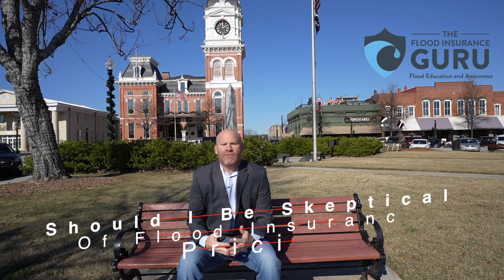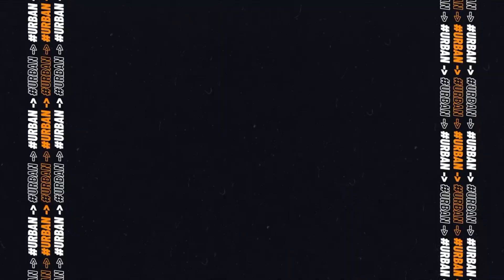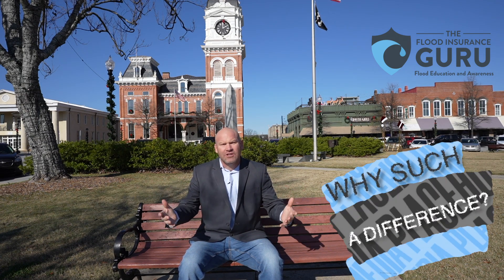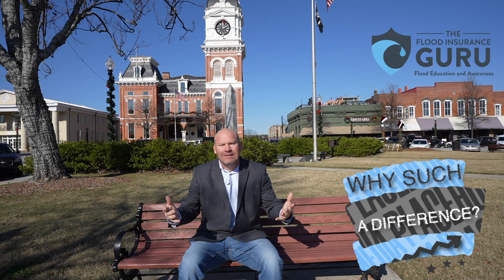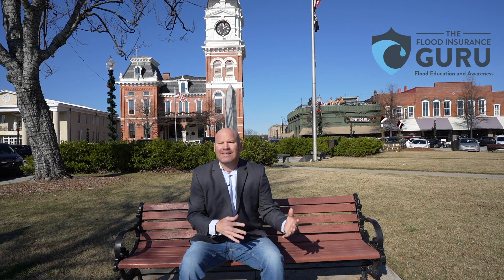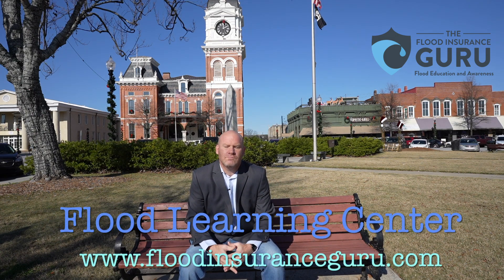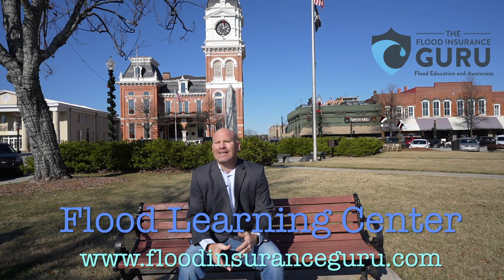☀ How Much Should You Be Skeptical About Flood Insurance Pricing?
Are you skeptical about flood insurance pricing? In this video, we're going to show you why you should not be and what you can do to protect yourself.

If you live in a flood zone, it's important to be skeptical of flood insurance pricing. Many people are surprised to learn that the prices quoted by their flood insurance company are often much higher than the prices they would pay if they bought Flood Insurance Direct.

In this video, we're going to discuss some of the reasons why flood insurance prices are often higher than the prices you would pay if you bought Flood Insurance Direct. We'll also show you how to protect yourself from being overcharged by your flood insurance company. By knowing the facts, you can make smart decisions

Here at Flood Insurance Guru, our team dedicates every second of everyday to simplify flood insurance for your needs and help you understand your flood risks through education and awareness. We want you to save more money on your flood insurance and get time back so you can focus on the best things in life.